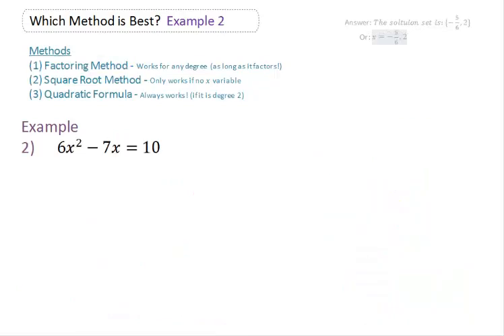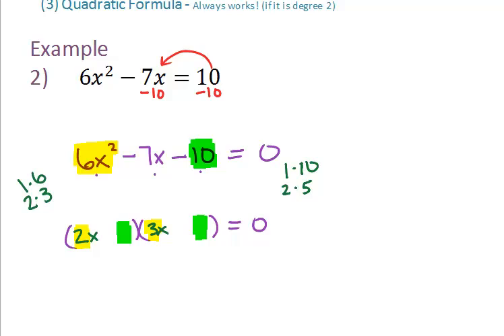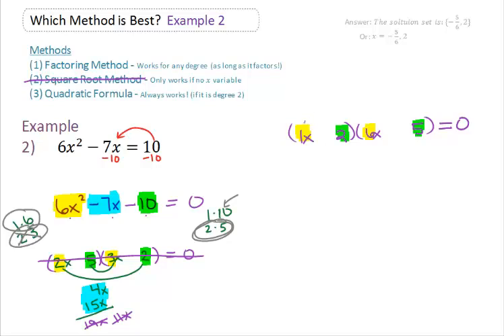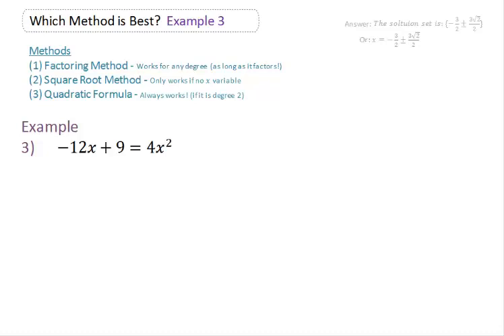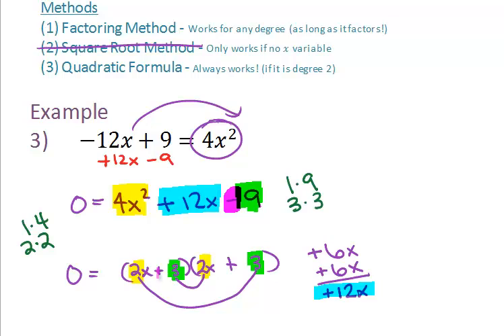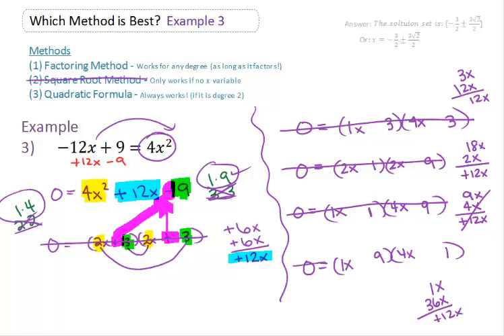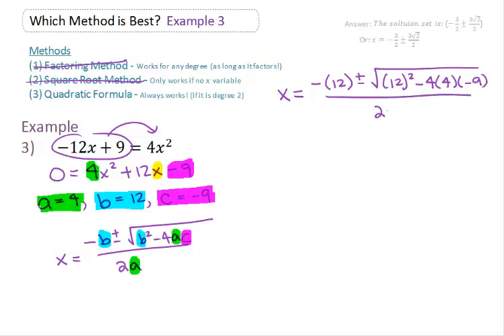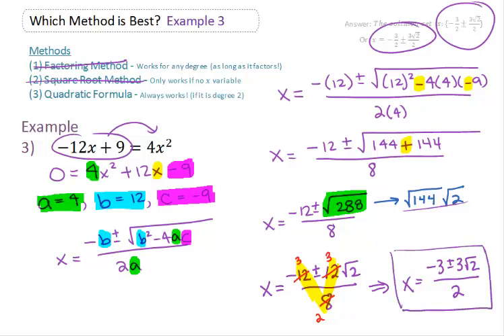Solving Quadratic Equations - Best Method - 2